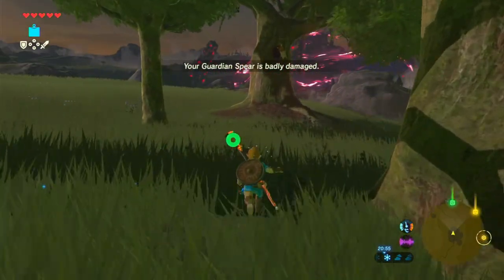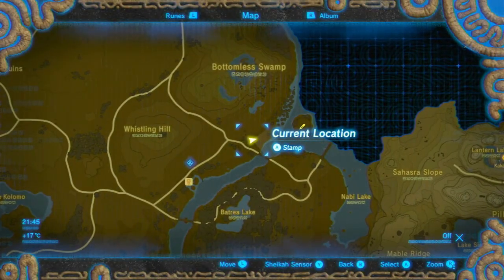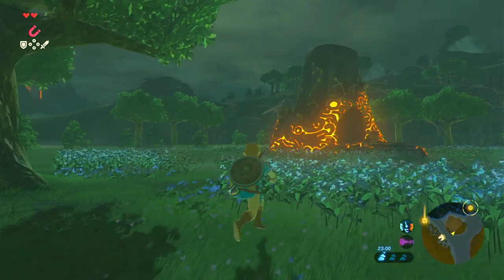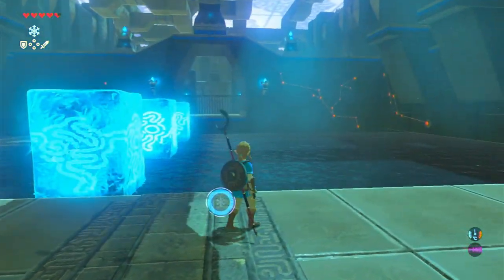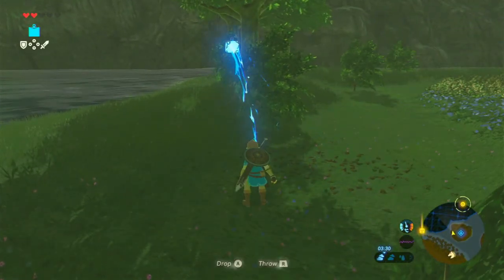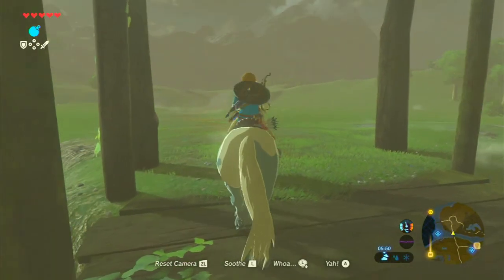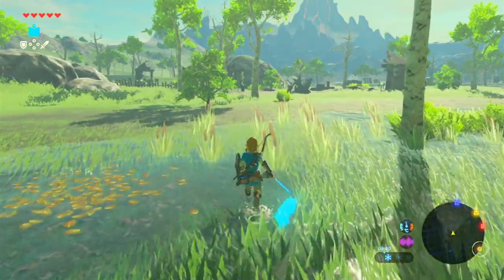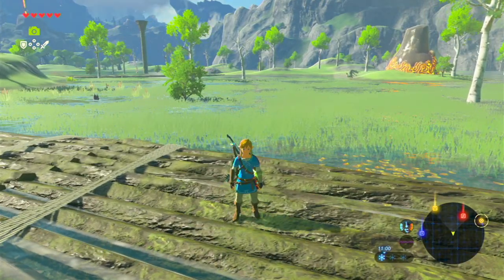The Legend Of Zelda Breath Of The Wild Episode 27 Don't Step On The Flowers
Looking at shrines.
VERY BAD THINGS WILL HAPPEN TO YOU!